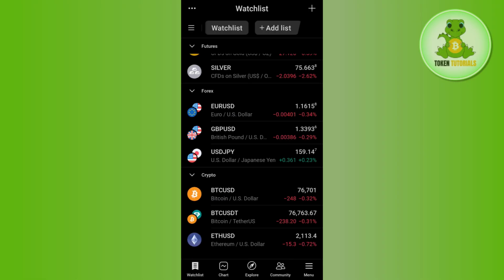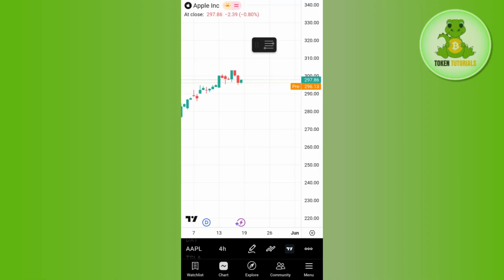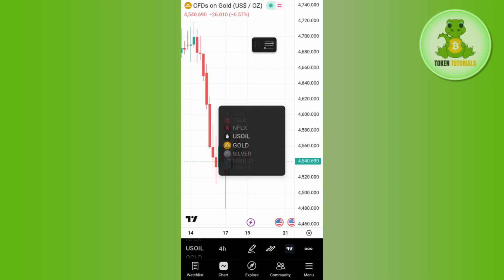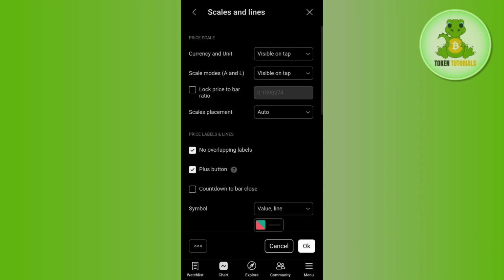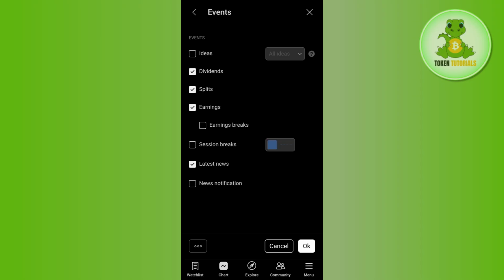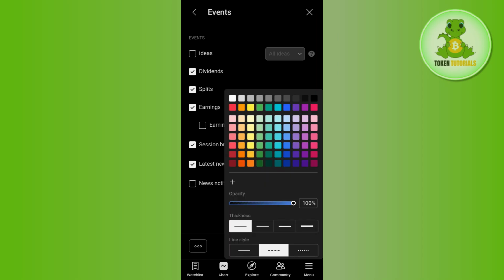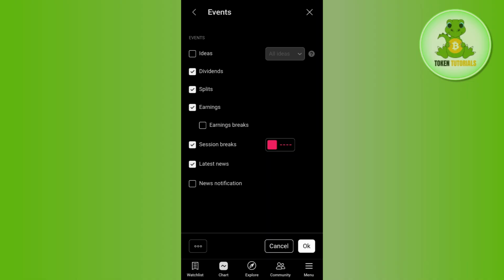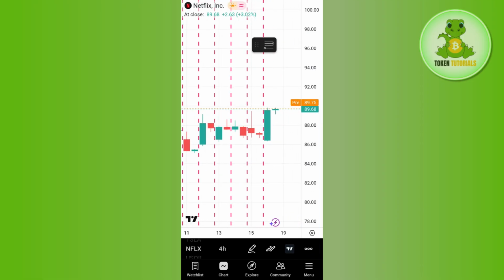How To ADD SESSION BREAKS On TradingView Mobile [2026]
Welcome to Token Tutorials! In this video, I will show you How To ADD SESSION BREAKS On TradingView Mobile [2026]